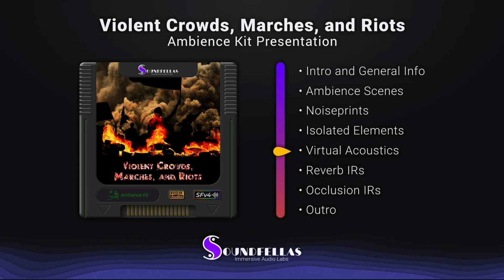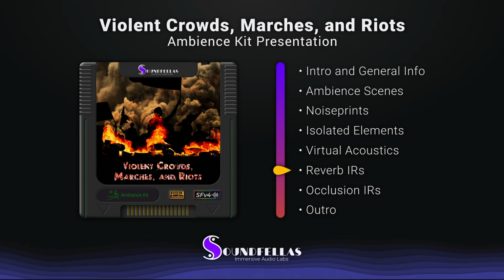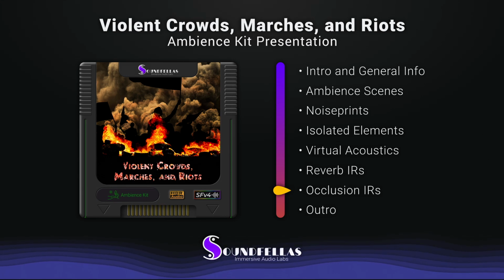Violent Crowds, Marches, and Riots - Full Library Presentation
Introducing the "Violent Crowds, Marches, and Riots" ambience kit, a unique sound library that gives you the power to immerse your audience in the hair-raising atmospheres of real-life riots!

Unleash a symphony of authentic turmoil and adrenaline-pumping mayhem with our meticulously crafted sound library, "Violent Crowds, Marches, and Riots." This one-of-a-kind collection catapults your creative endeavors into the heart of intense public disturbances, offering a treasure trove of meticulously captured audio to elevate your projects to unparalleled heights of realism and immersion. From fuming roadblocks to flaming tires and legions of demonstrators, this library encapsulates the very essence of uproar, vandalism, and turmoil.